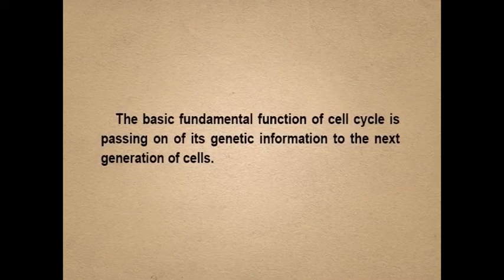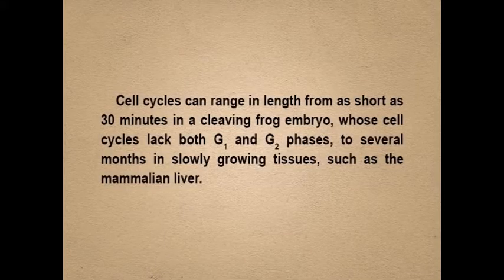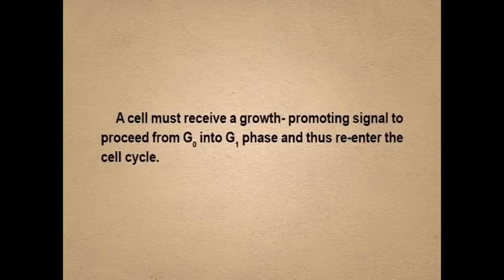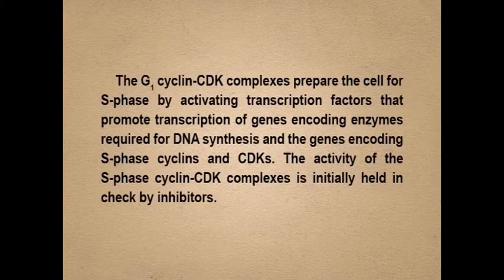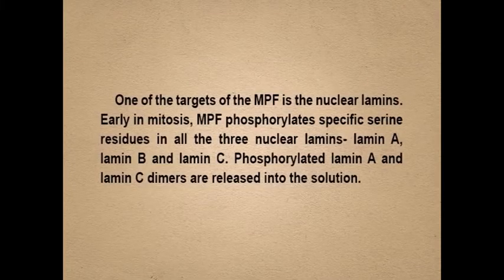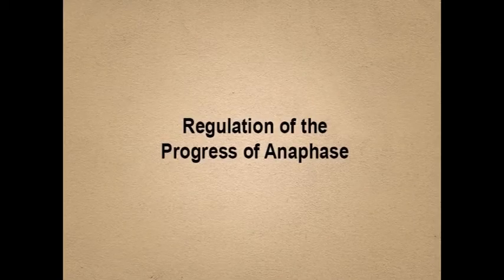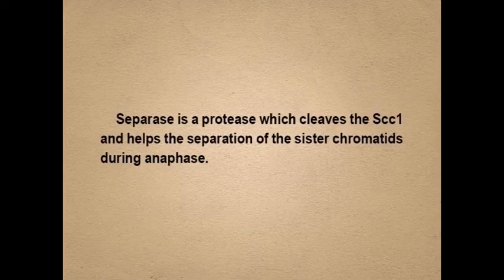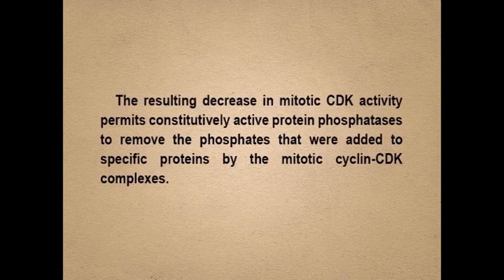CELL BIOLOGY CELL CYCLE AND IT'S REGULATION